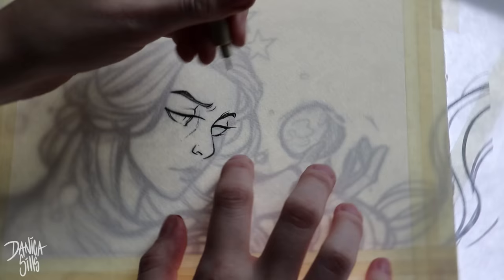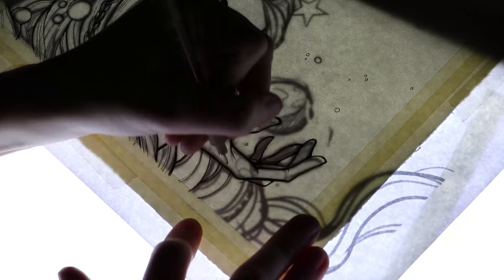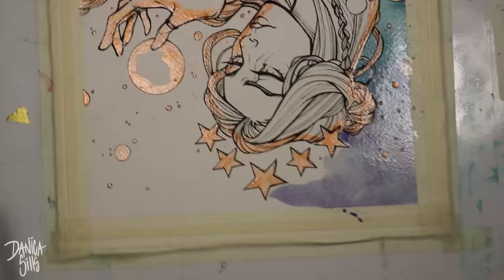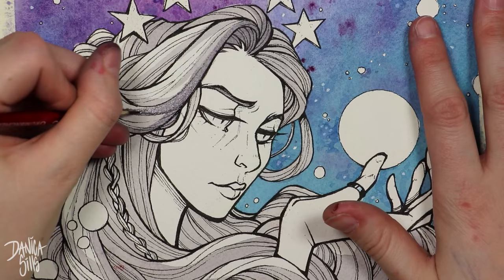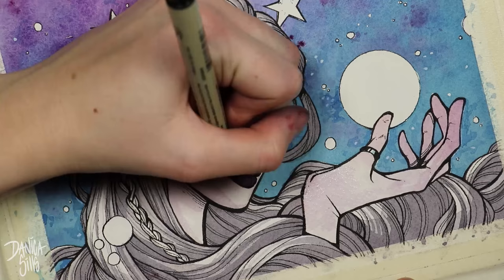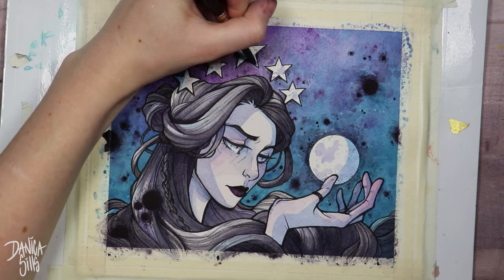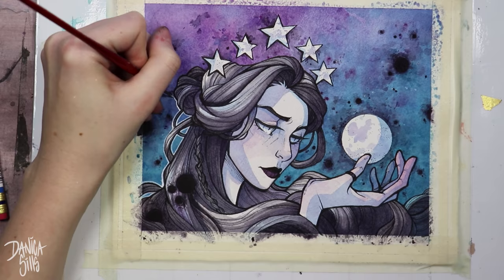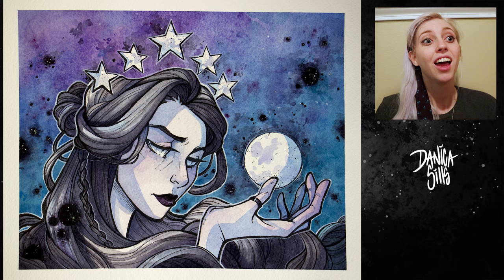Europa's Moon ♦ Watercolor Speedpainting ♦ Space Art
Today I'm working on a watercolor original painting inspired by the moon.

♦ MATERIALS ♦
Grumbacher Miskit Liquid Frisket

Arches Cold Press Watercolor Pad 10"X14"

M. Graham Quinacridone Rose Watercolor Paint

M. Graham 1/2-Ounce Tube Watercolor Paint, Cobalt Violet

M. Graham Watercolor Paint Neutral Tint

Van Gogh Ultramarine Blue Deep Watercolor Paint

♦ Digital Load-out ♦
Cintiq 13HD Pen Display:

Photoshop CC

Blue Yeti USB Microphone - Blackout Edition: